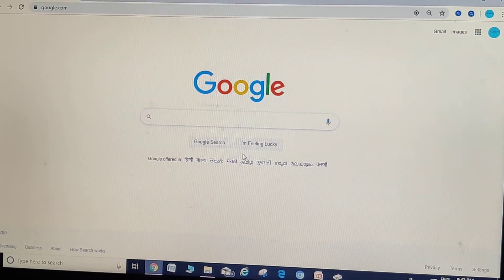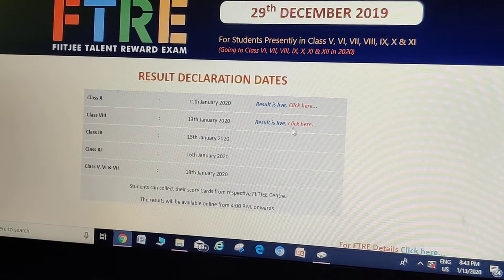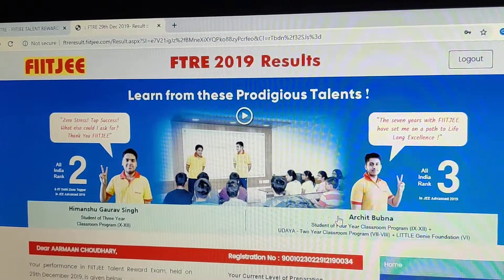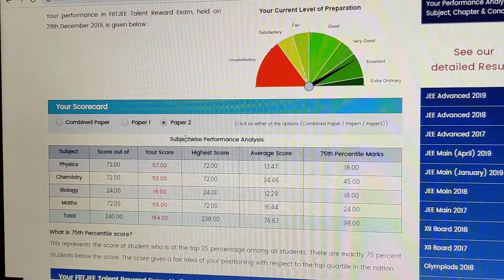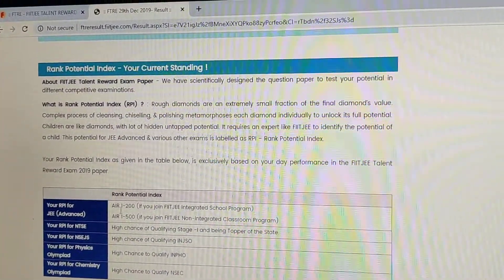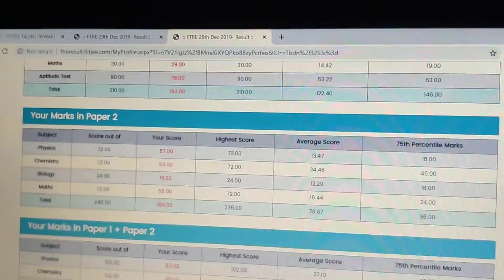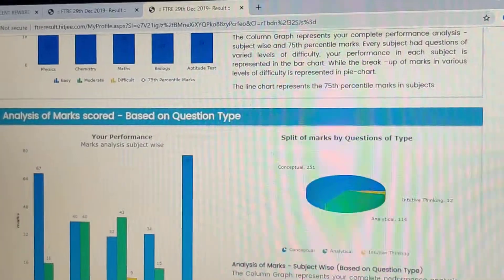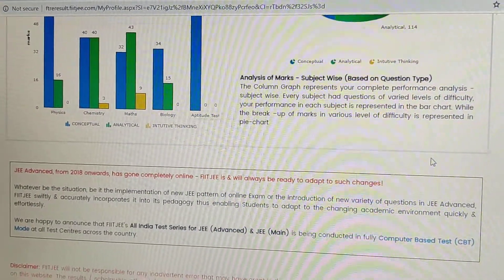FTRE 2019 CLASS 8 RESULTS DECLARED !!!!/ HOW TO CHECK YOU FTRE MARKS???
* My most loved❤️❤️❤️ video Link of  Simple trick to find six rational number between 3 and 4:
(Thanks a ton to all my viewers and subscriber for encouraging me)